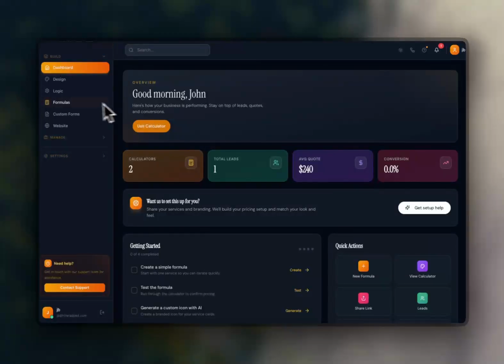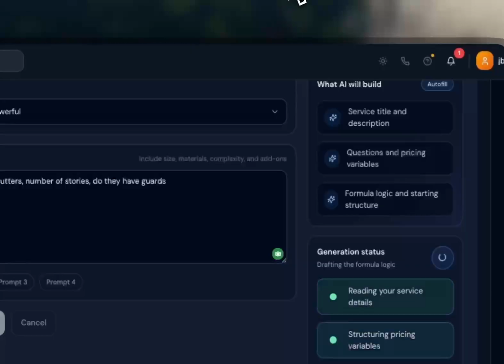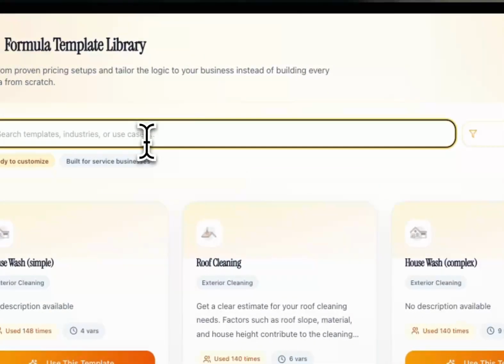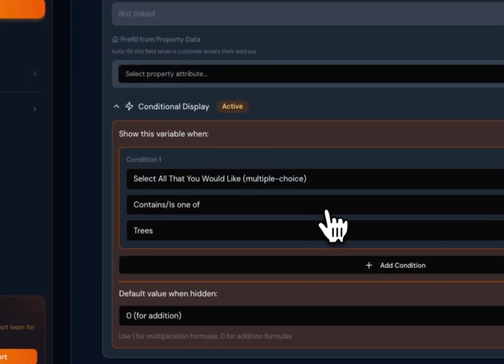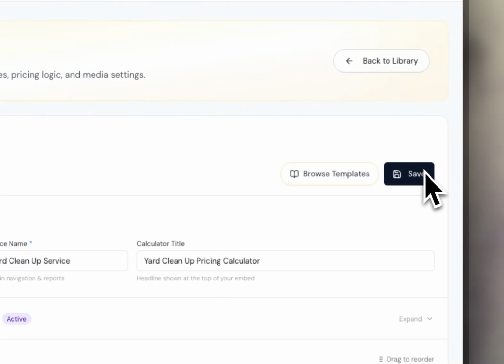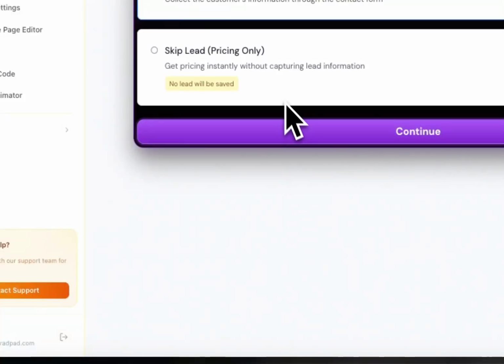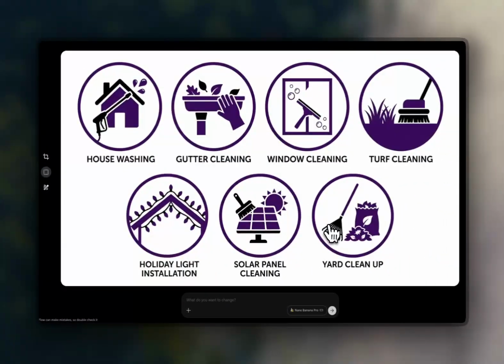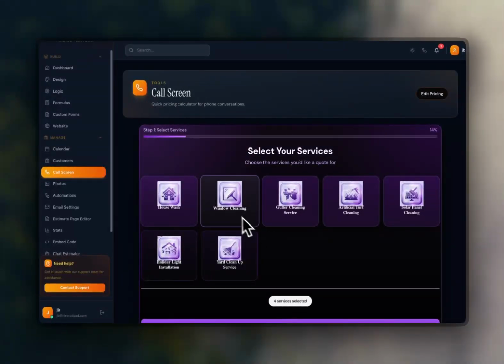Setting Up Autobidder for Exterior Cleaning Services